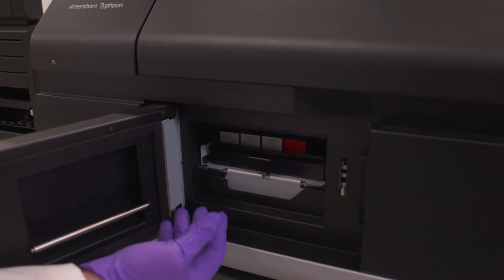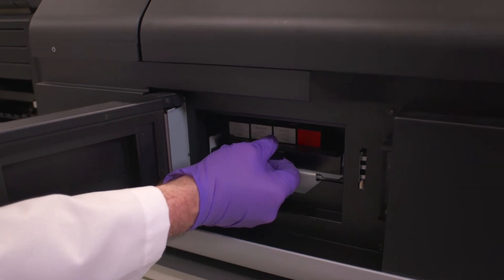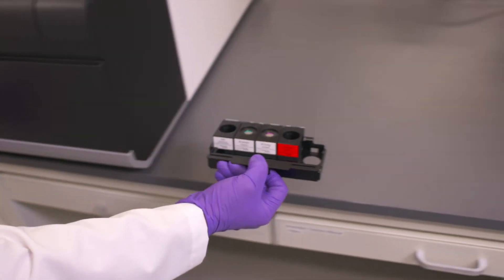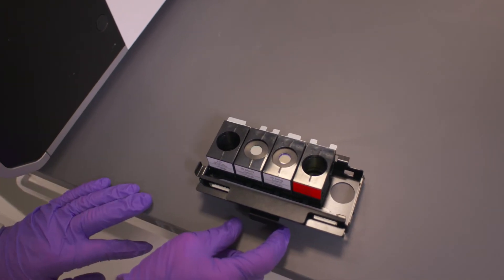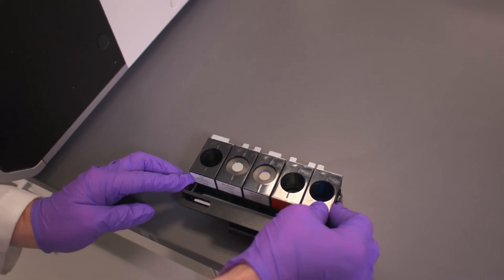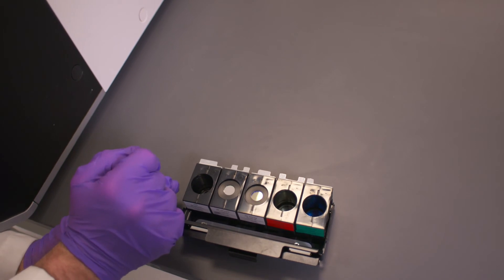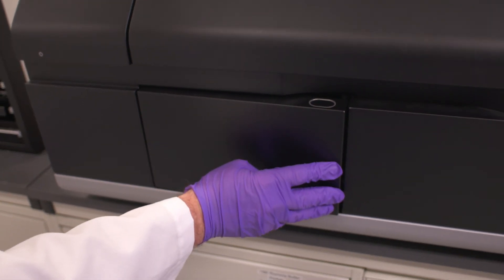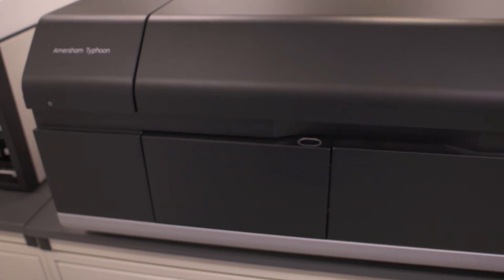Amersham™ Typhoon™ instrument tutorial #12: Changing filters in filter stage